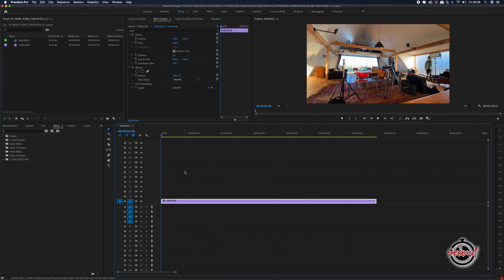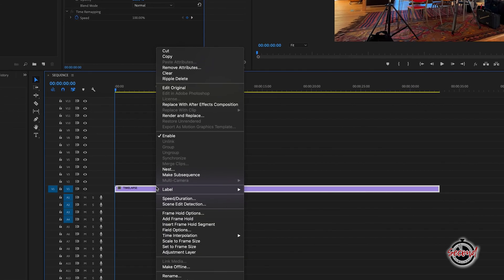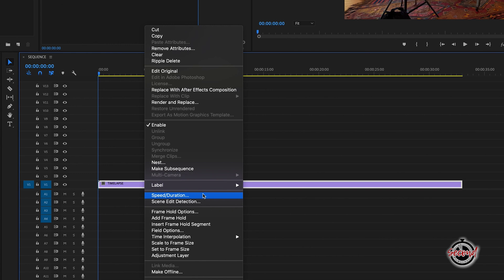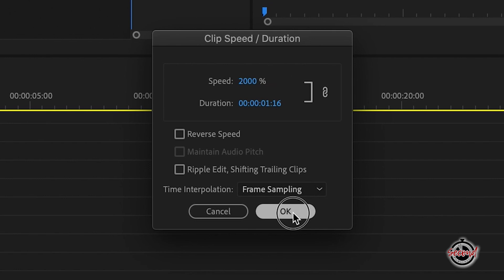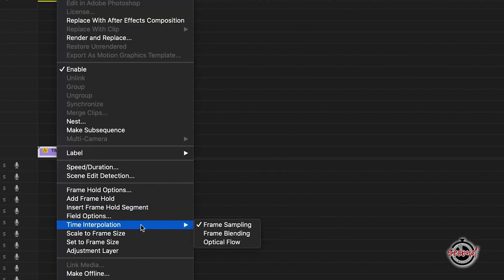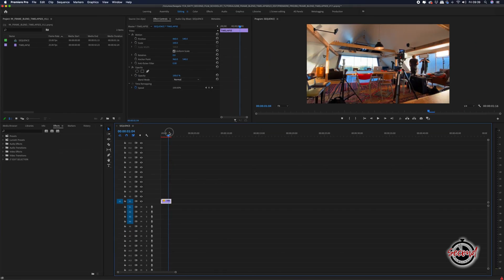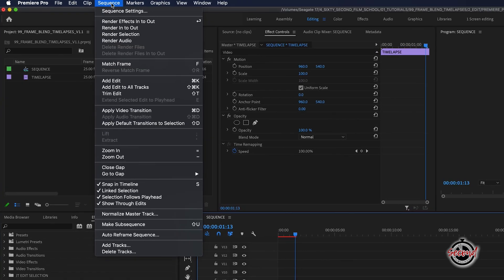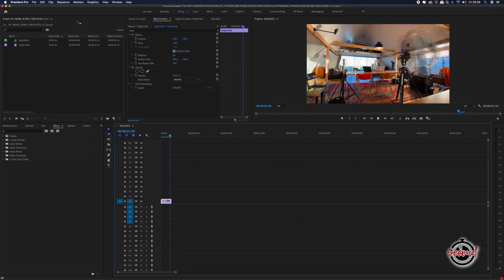Frame Blend Timelapse Efffect in Premiere Pro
In this Sixty Second Tutorial we look at the stylized frame blending effect that you can add to your timelapses in Premiere Pro. We cover the following:

1. The frame blend effect is a stylised look you can add to your time-lapses. It adds more motion blur to any movement within your footage.

2. You can use either a long individual clip or an assembled timelpase and here we’ve got an assembled timelapse shot on iPhone.

3. First you will need to heavily increase in the speed of your clip to make the effect work, you may need to speed up your clip by 1000 or even 2000%.
To do this you can right click on your clip and select ‘Speed Duration’ and input the exact value you wish to increase the speed by.

4. To add frame blending to your timelapse right click on the clip and select ‘Time Interpolation’ and in the drop down menu select frame blending.

5. The effect may not display until you have rendered it, so with your clip selected go to ‘Sequence’ - ‘Render Selection’ and the frame blend effect should now play back.

6. This effect also works well if you use keyframes to create a subtle zoom in or zoom out for the duration of the timelapse.